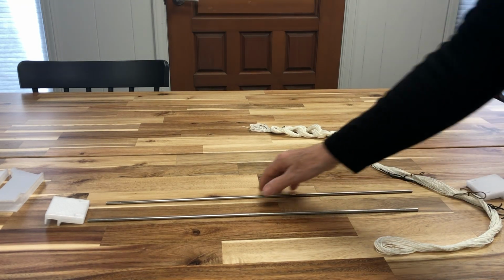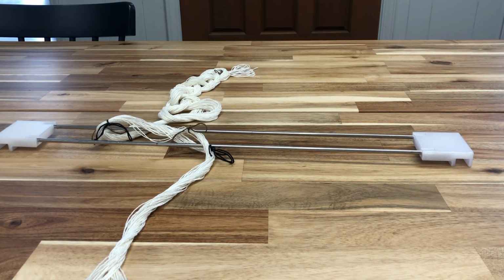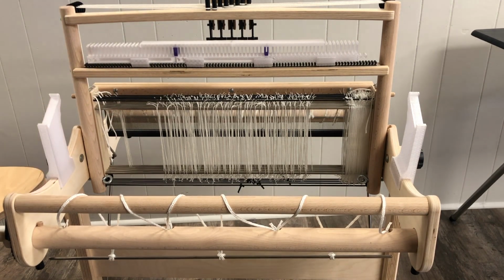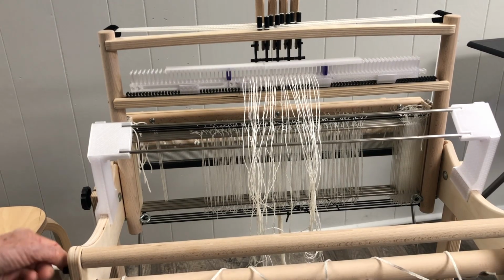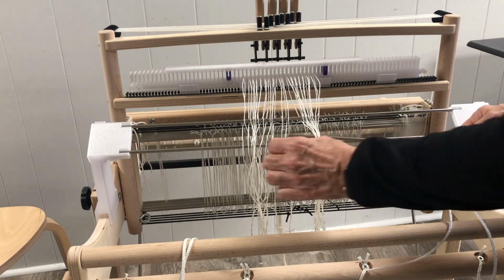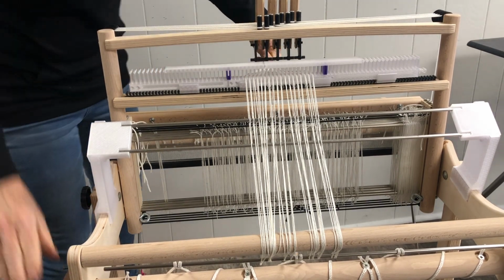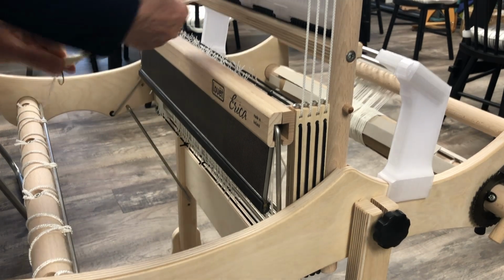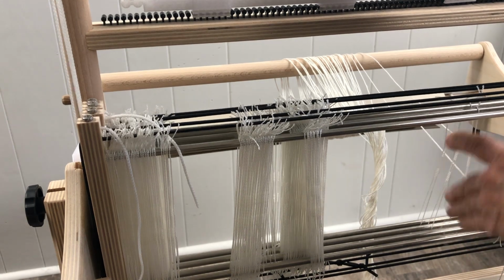LoftyFiber Helping Hands - Louet Erica Looms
Hold the metal lease stick rods securely and comfortably for beaming and threading on the Louet 30cm and Louet 50cm looms. Available at LoftyFiber.com